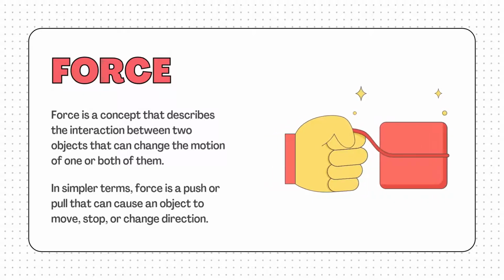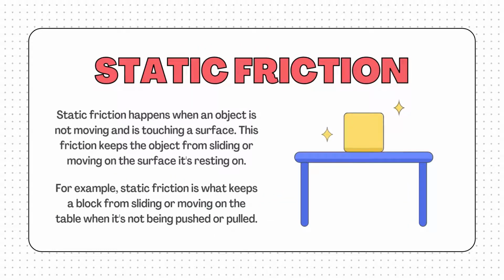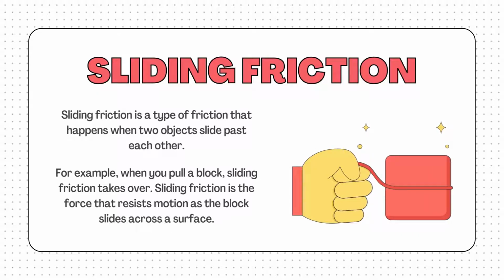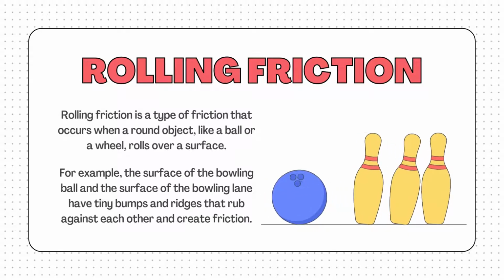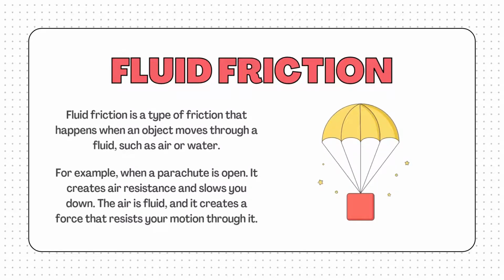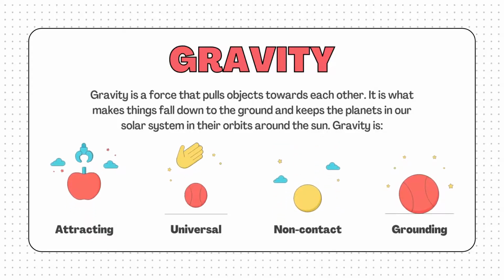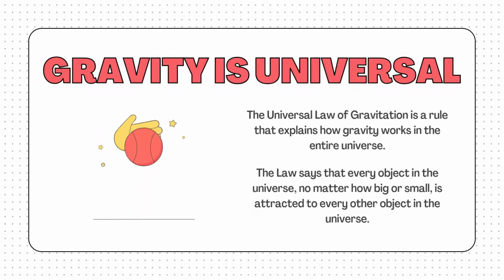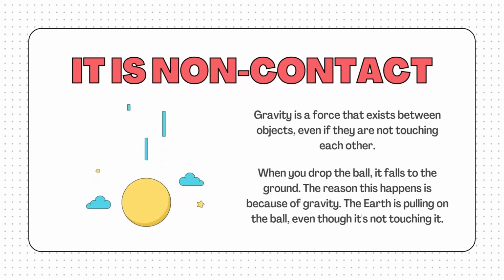Friction and Gravity Explained | Science Animation for Students | Physics Class 6-8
Unlock the mysteries of Friction and Gravity in this animated educational video designed for middle school students (Class 6-8). 🌍✨
This easy-to-understand science lesson uses engaging visuals and real-life examples to explain:

🔹 How Gravity Affects Us
🔹 The Role of Friction and Gravity in Daily Life

Perfect for students, teachers, and parents looking for fun and informative physics tutorials! 💡📚

📌 Topics Covered:

Motion and Force

Gravity vs Friction

Everyday Examples